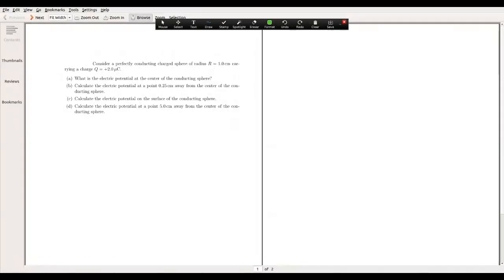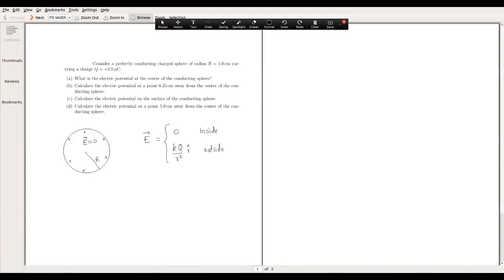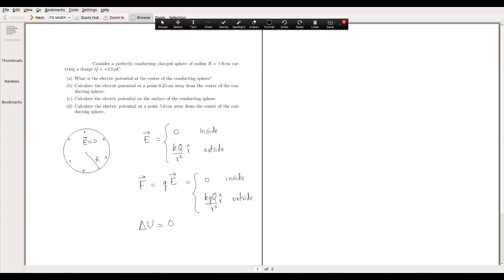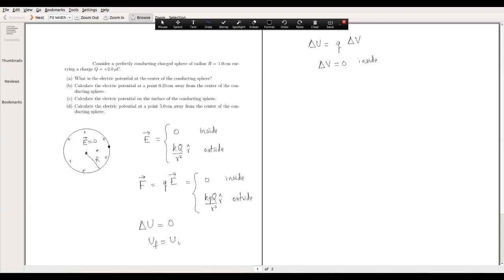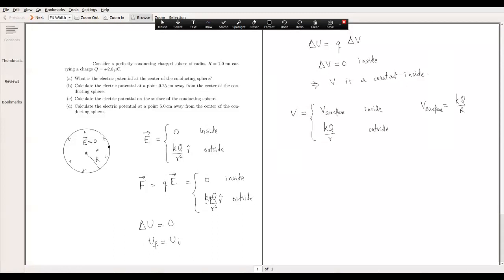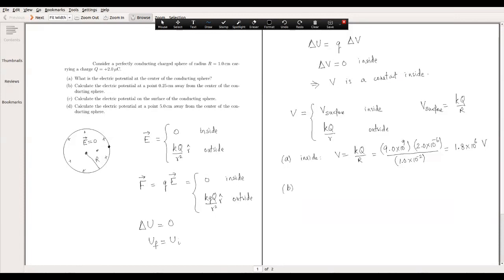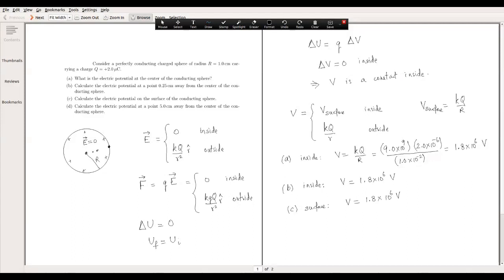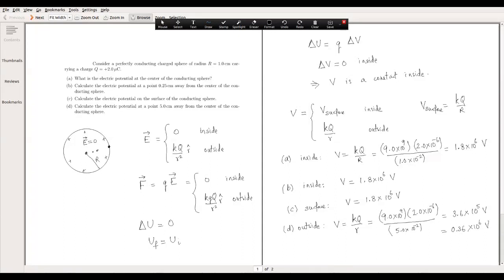Conducting sphere: Electric potential